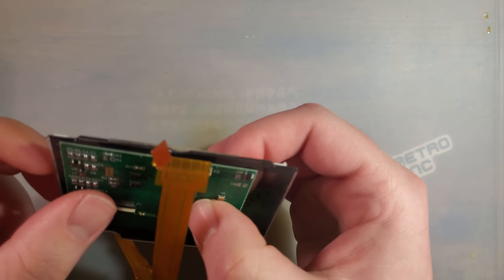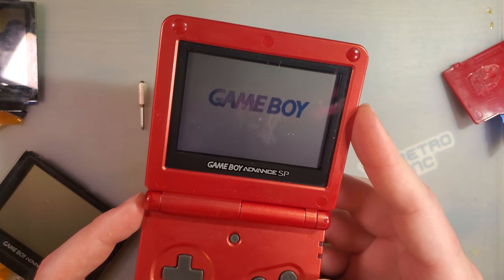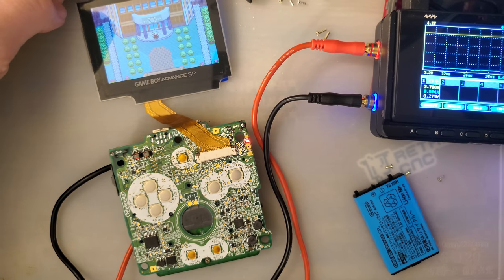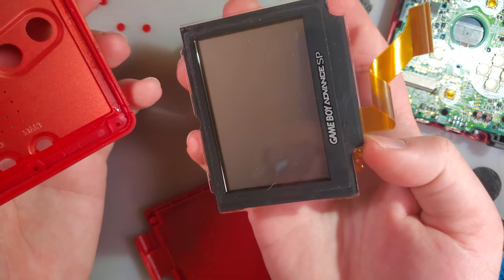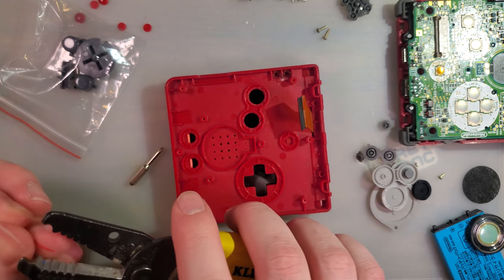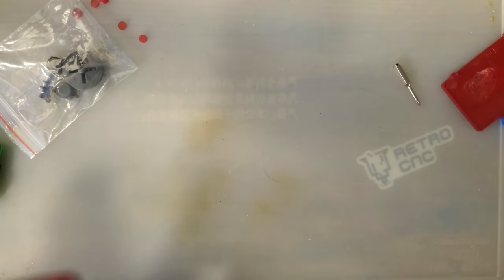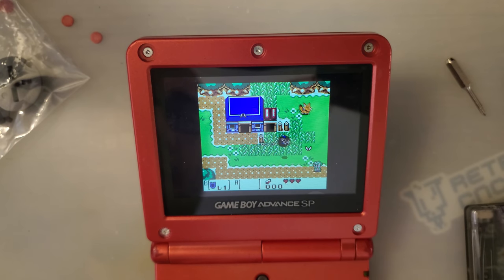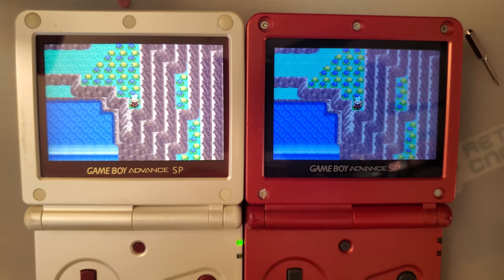Game Boy Advance SP Drop In Backlight Kit - Cloud Game Store [Production Sample]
This kit IS 100% drop in to any GBA SP. Soldering is not required but you can solder to enable brightness controls. Trimming of any kind is not required.

This production sample kit was provided to me by RGRS but there is no link yet as this kit is not yet for sale. I will likely make another video when it is available.

Here is my video on the next iteration of this kit (retail version):

Want to just see the raw numbers for power usage and screen brightness? Check out my spreadsheet linked here (it is continuously updated except for this sample kit)